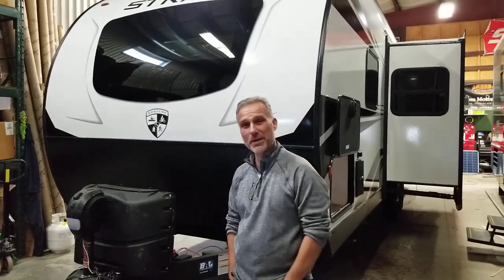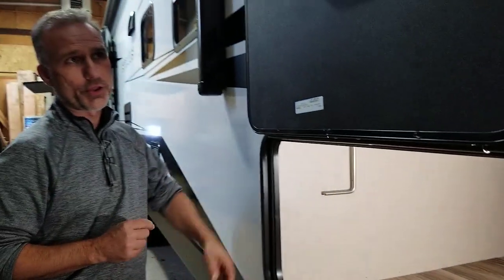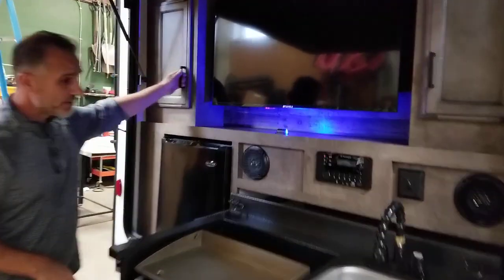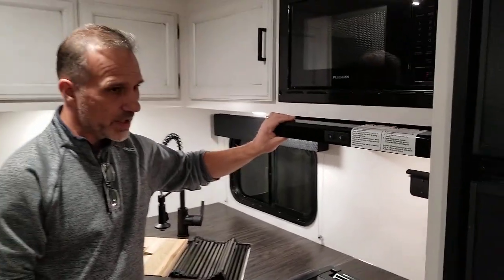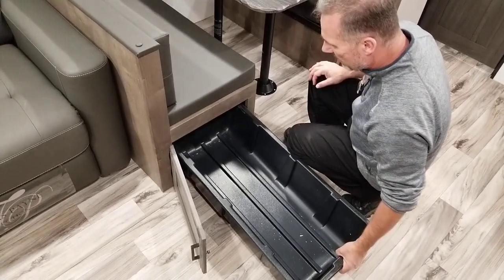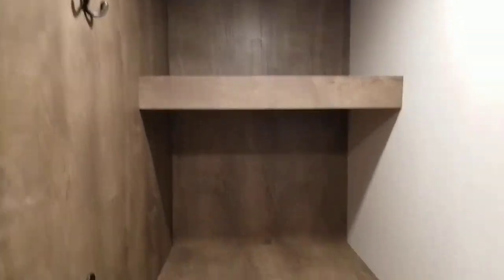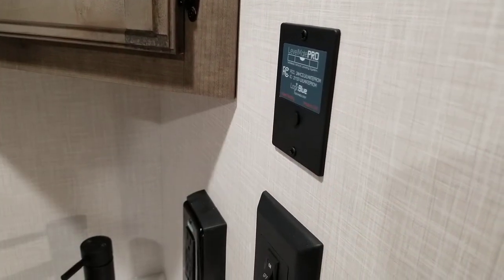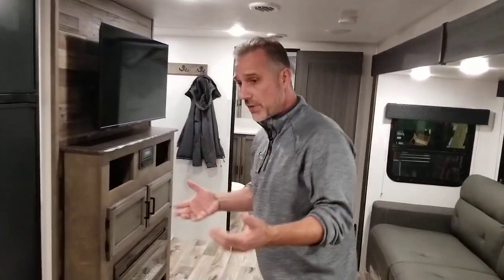2023 VENTURE RV STRATUS 261VRB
2023 VENTURE RV STRATUS 261VRB from Vos Trailers in Ottawa, Ontario